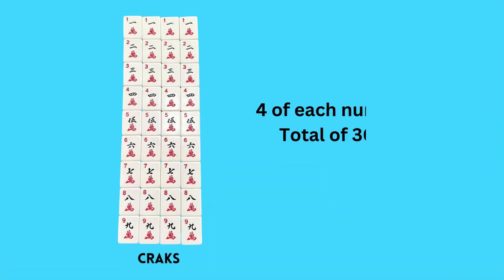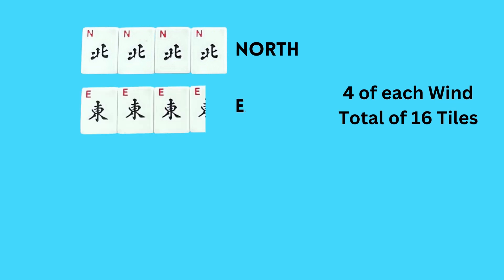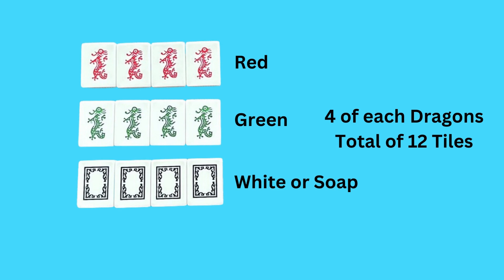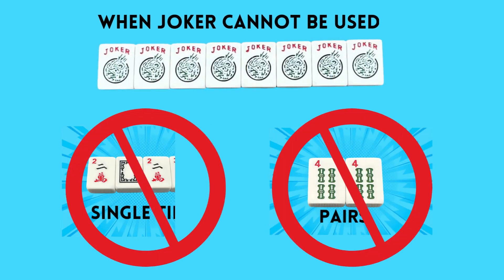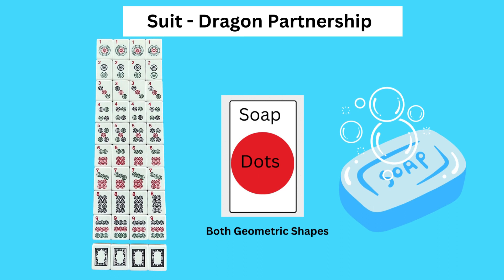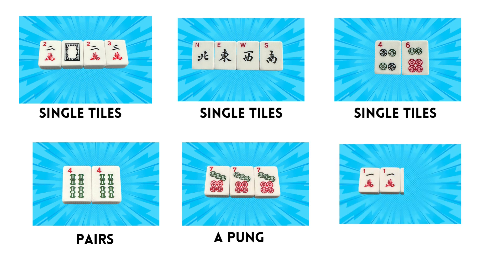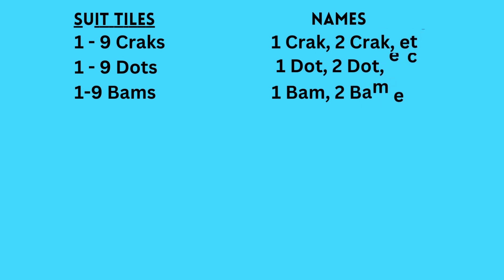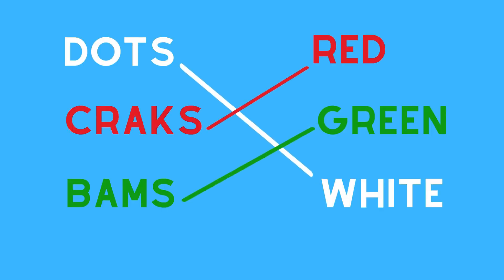Episode 2: The Tiles, Groupings and Naming Conventions | Learn American Mah Jongg Beginner Series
Welcome to Episode 2:
This episode will cover Lesson 1 where you will learn the tiles, the groupings and proper naming conventions.

Join expert instructor Debbie Barnett as she takes you on an immersive journey, unraveling the mysteries of American Mah Jongg step by step. Each episode delves into key concepts, gameplay strategies, hand analysis, and insider tips to elevate your skills and understanding.

Whether you're a complete novice or have some experience, this podcast playlist is your go-to resource for learning and enhancing your Mah Jongg abilities. Get ready to unlock the secrets of this fascinating game and embark on a rewarding Mah Jongg journey.

Let's explore the world of American Mah Jongg together and become masters of the tiles!

BUY UNLOCKING THE SECRETS OF AMERICAN MAH JONGG

BUY YOUR NATIONAL MAH JONGG LEAGUE CARD-LARGE SIZE
- Join us at MahjCon2023, the perfect event for beginners!
- Email to get added to the Player Database
- Check out the encyclopedia of Mah Jongg rules
- Join the MahjCon Facebook group

New episodes will be released regularly, so make sure to tune in and level up your Mah Jongg skills. Grab your tiles, shuffle the deck, and let's dive into the Learn American Mah Jongg Beginner Series!

Thank you for being a part of our Mah Jongg community and supporting our channel.
Together, we're sharing the love of Mah Jongg, one event at a time!
Debbie Barnett
MahjCon, LLC
The Villages, FL